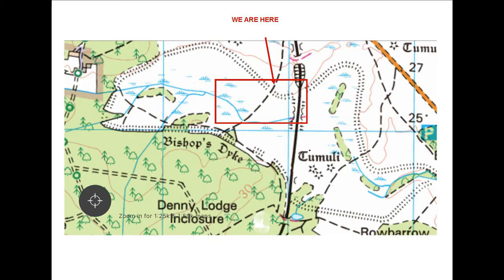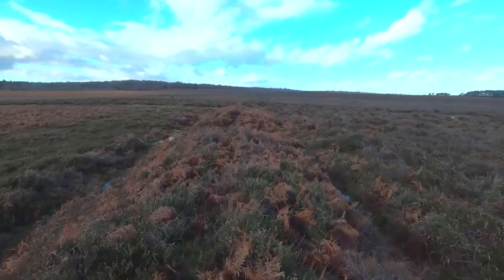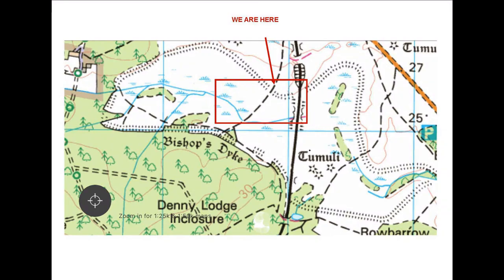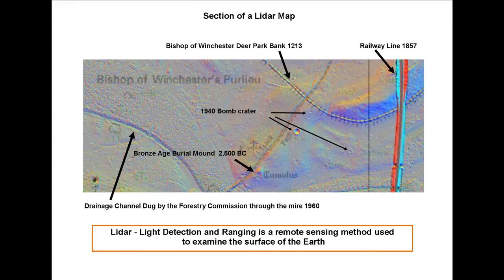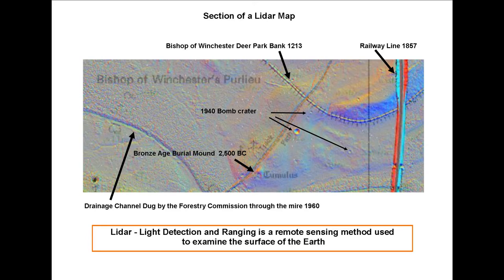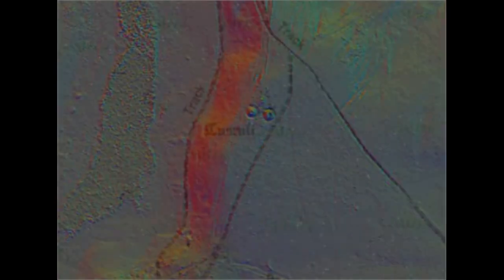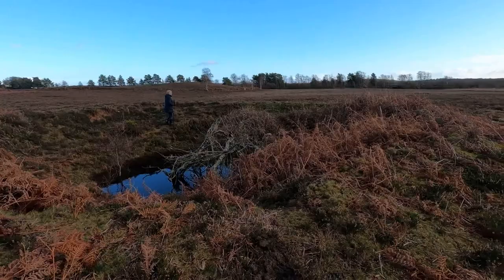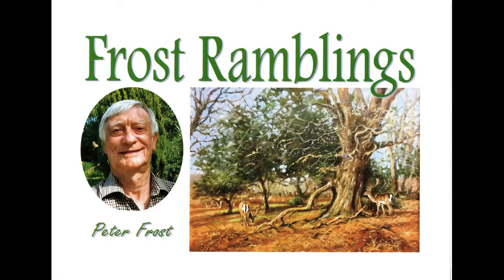Marks of History on the New Forest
A look at several historical features within a small area of Bishops Dyke in the New Forest, including a bomb crater, a bronze age burial mound and a medieval deer bank using Lidar maps.